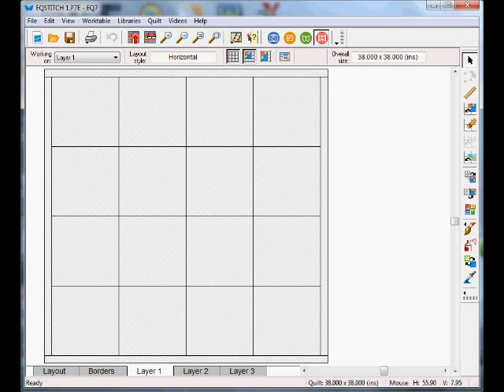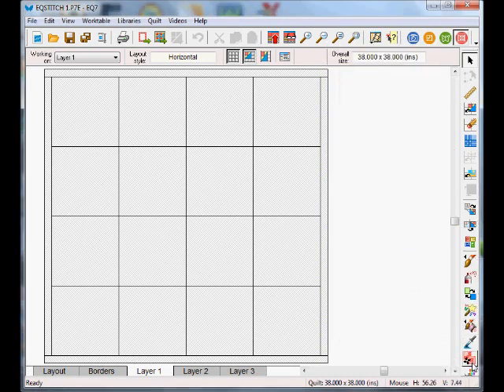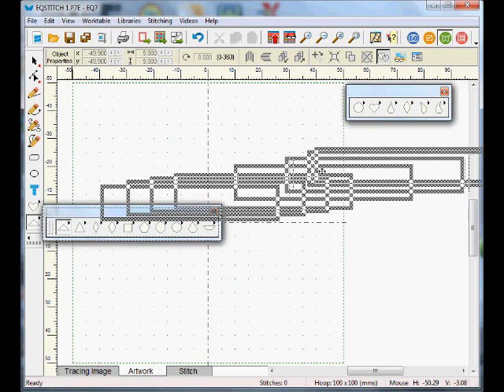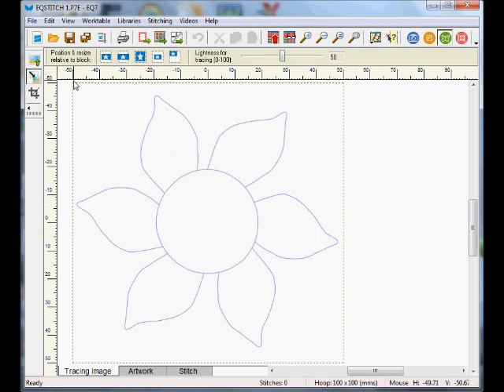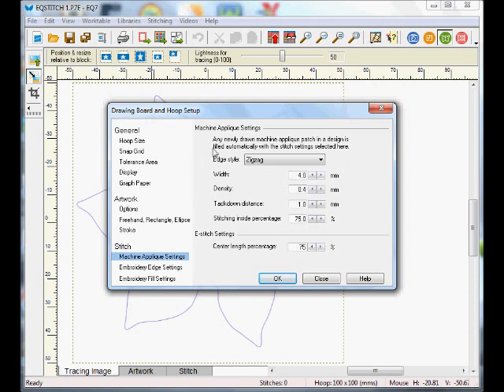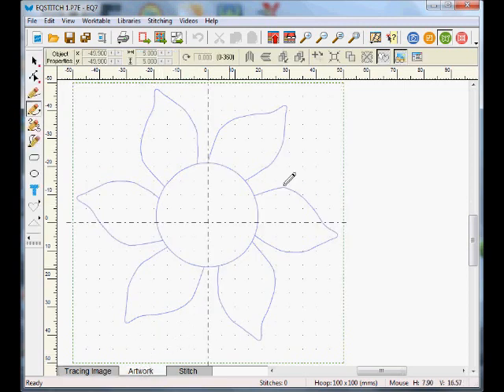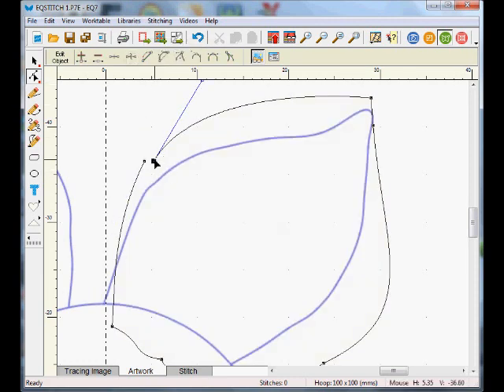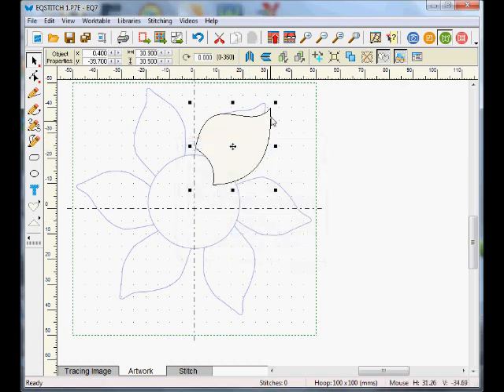LESSON 1 HIDDEN MENUS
Setting up EQStitch so we are using the same windows view.
Bloopers included.